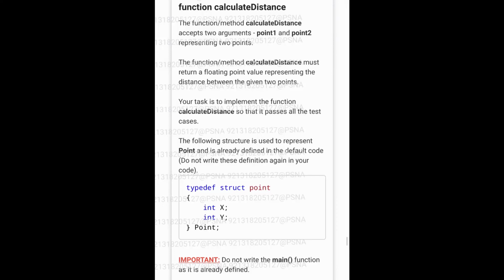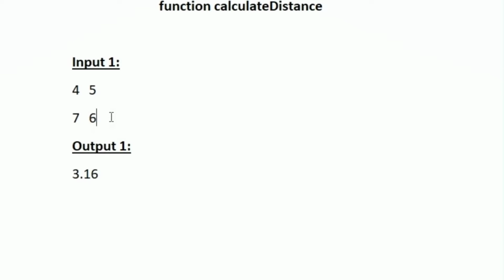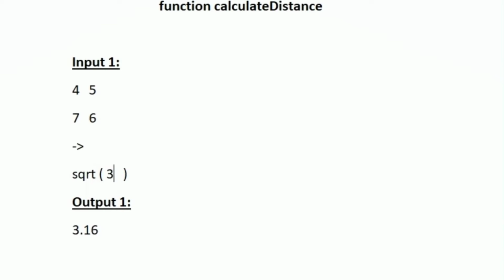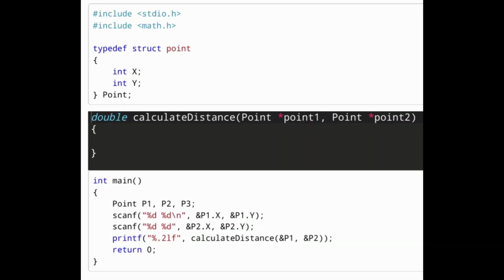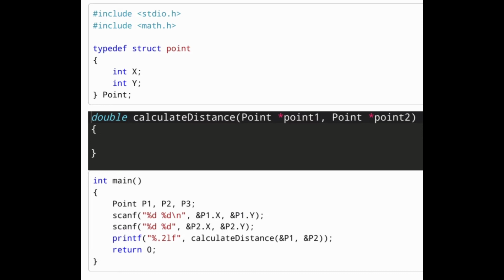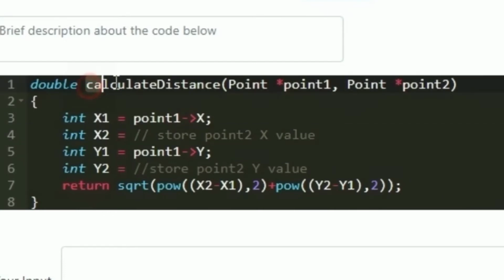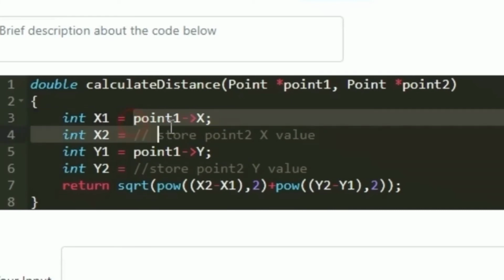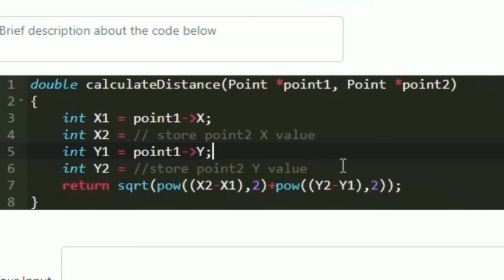function calculateDistance | skillrack daily challenge